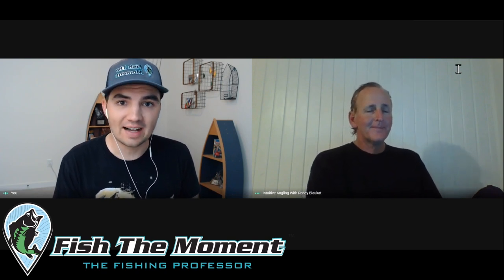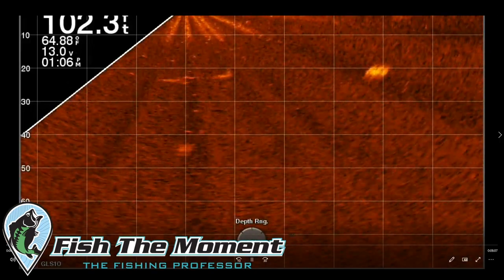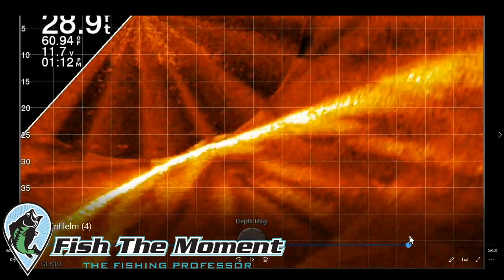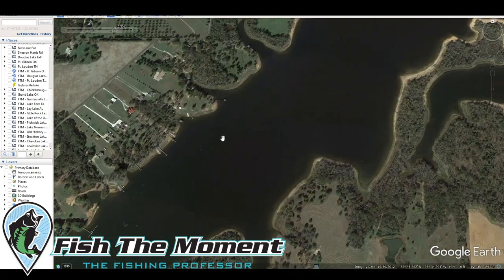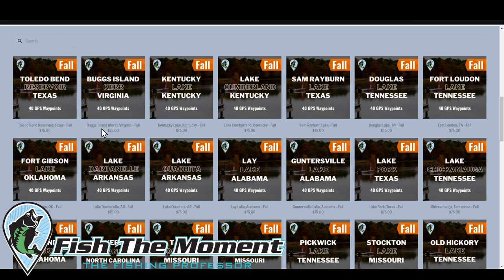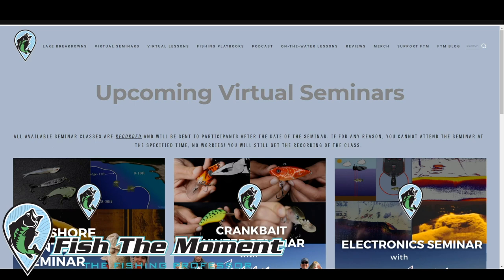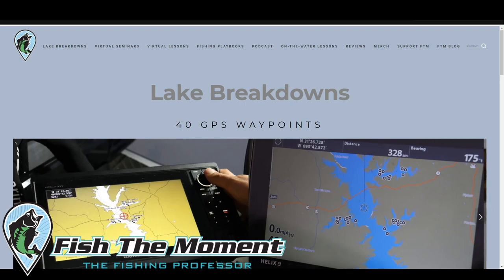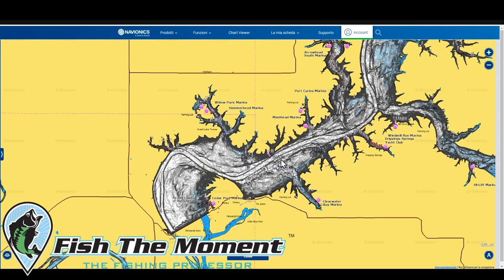This Will Change Bass Fishing FOREVER! | FTM Live Stream #65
Hey y'all! During the stream, Jonny will break down the recent Bassmaster Elite Series Event on Lake Fork and share the winning patterns and areas.

Thanks again for all the support. We are excited to talk fishing with y'all!

Maps:
Google Earth